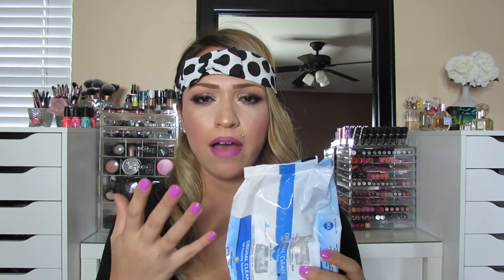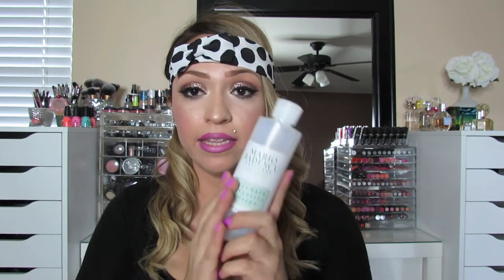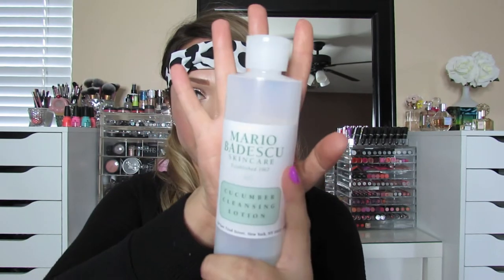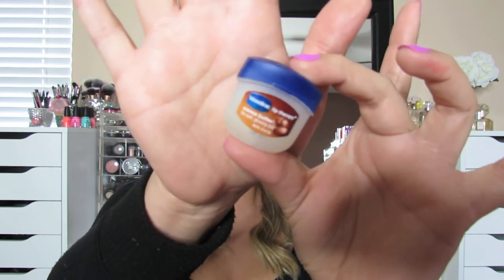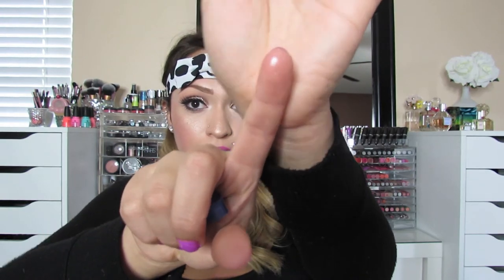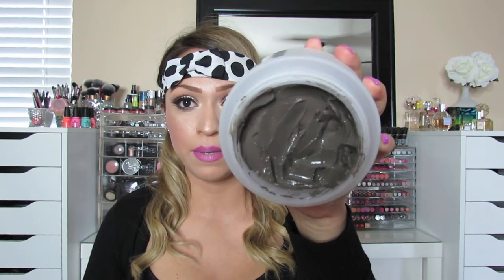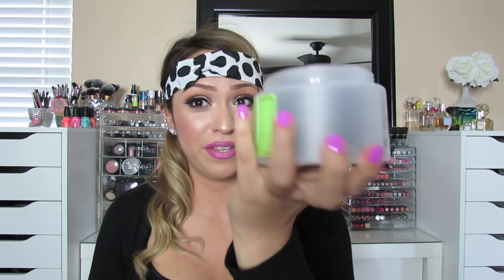Night Time Skin Care Routine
Hi Luvs! So today's video is my night time skin care routine. A few of you asked for it so I wanted to get that up for you today  rather than a foundation routine this week. If anyone wants me to review a particular foundation, please leave it in the comments below. I hope this is helpful for those of you who asked and if you have any questions, comment, or request please leave them down below. XoXo

Products Mentioned:
* Equate Wet Cleansing Towlettes (used in demo)
* MAC Gently off Eye and Lip Makeup Remover (used in demo)
* Mario Badescu Orange cleansing Soap
* Purity Facial cleansing Gel & eye makeup remover (used in demo)
* Clarisonic Mia (used in demo)
* Mario Badescu Cucumber Cleansing Lotion (used in demo)
* Loreal Youth Code Texture Perfector serum
* NARS Lipid support potent EFA cream (used in demo)
* Tarte Maracuja C-brighten eye treatment (used in demo)
* Tarte Pure Maracuja Oil
* Rite Aid Deep Action Pore cleansing strip
* Dead Sea Treatment Aloe Vera Exfoliating Mud Mask
* Vasiline lip Therapy in Cocoa Butter (used in demo)